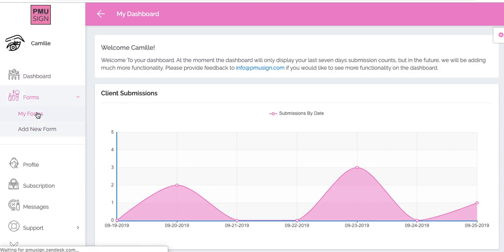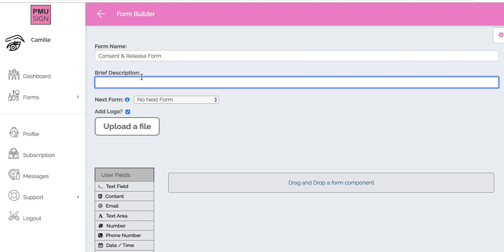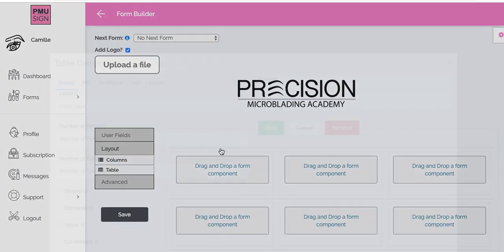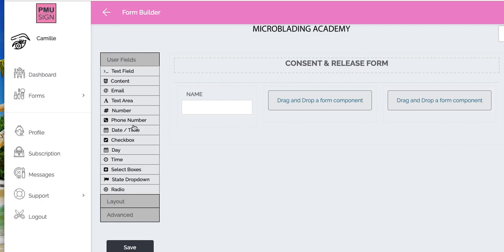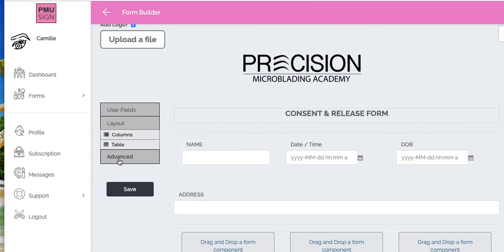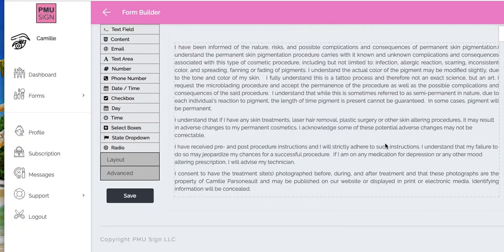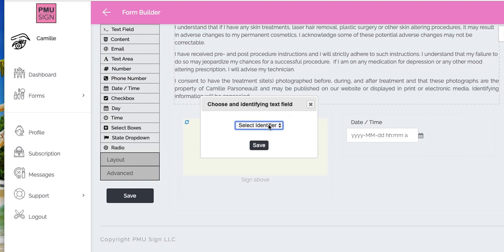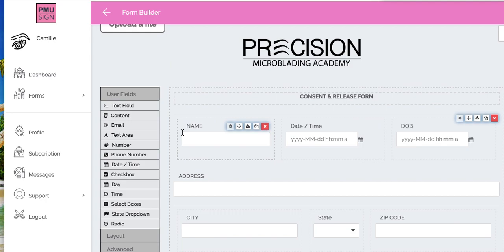PMU Sign - How To Build A Custom Form